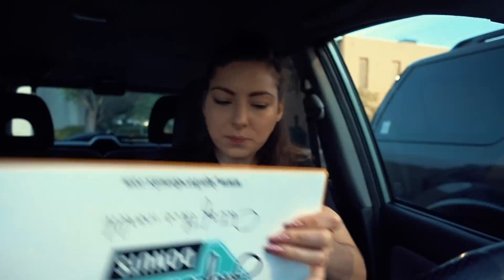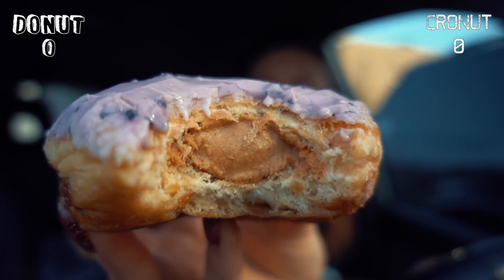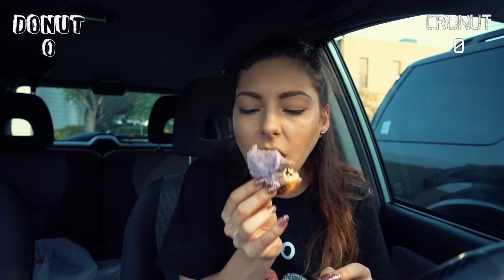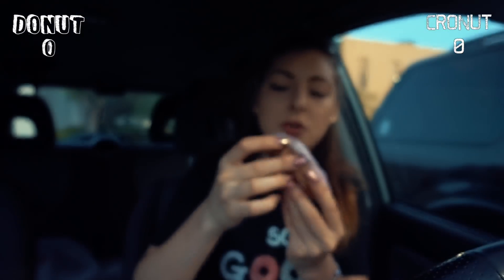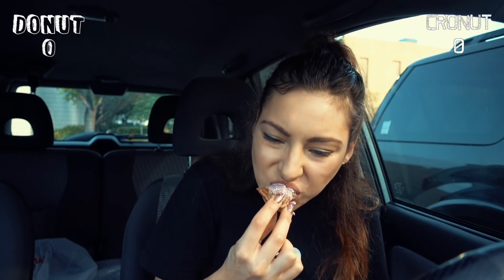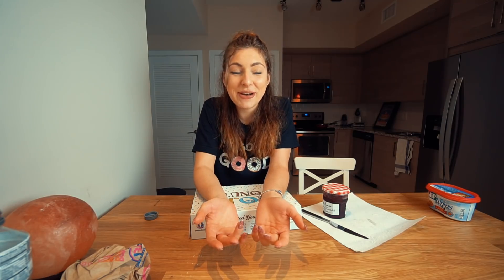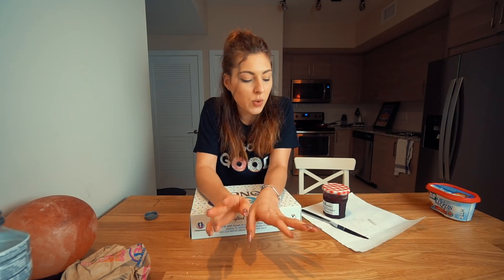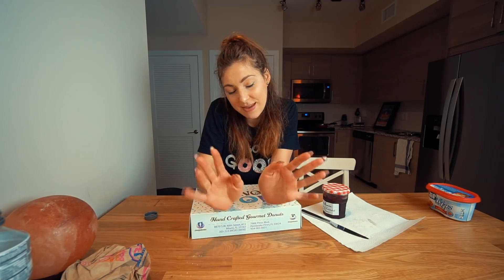CHEATDAY | CRONUTS VS DONUTS | BYE AMERICA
Next Cheatday will be a travel one!

use DONUT20 to save 20%

So Long - Joakim Karud

No Worries - Joakim Karud